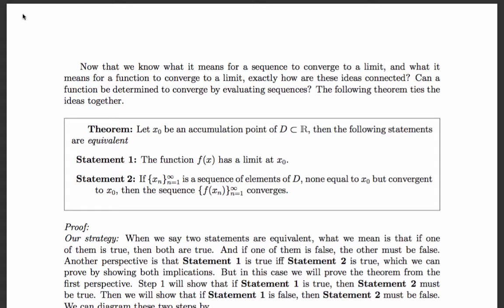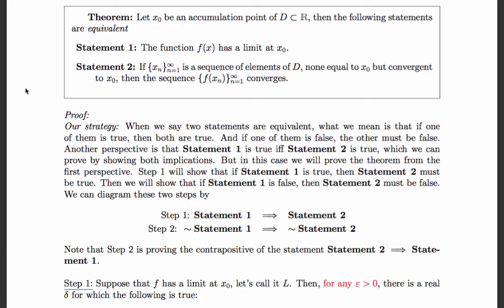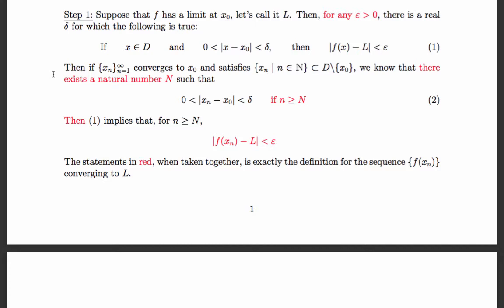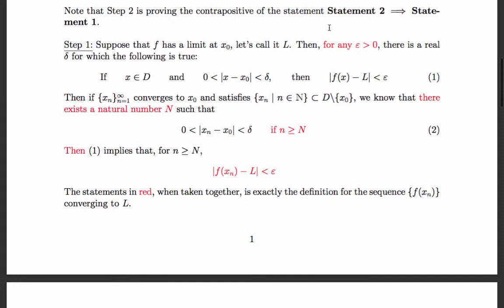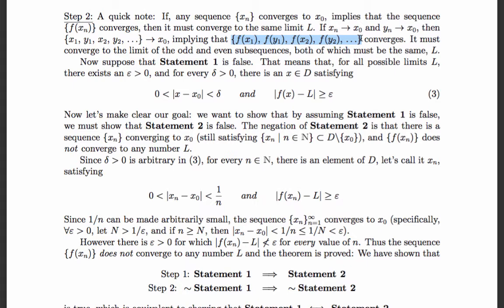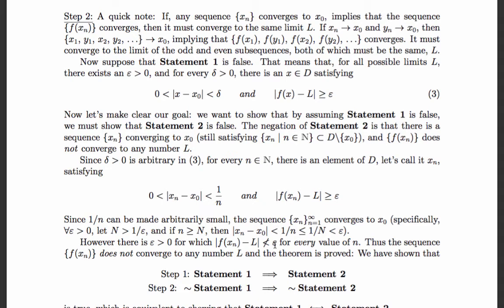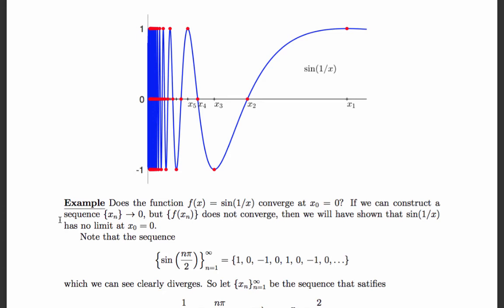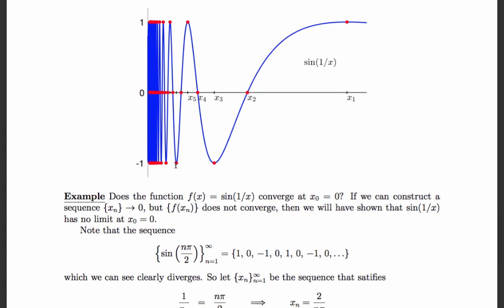The Link Between Convergence of Functions and Sequences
How is the convergence of functions related to the convergence of sequences? In this video we explore the link and show the power of the theorem we develop in action. Oh, and we also use the hit song Return of the Mack to demonstrate the power of the contrapositive.